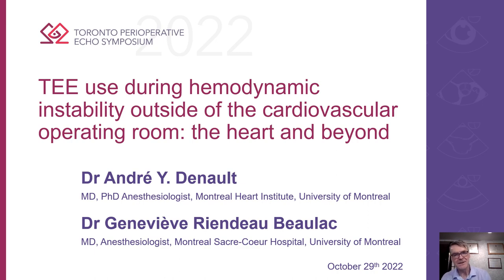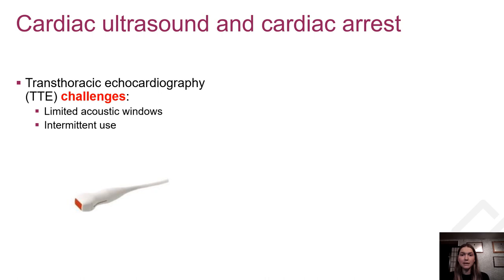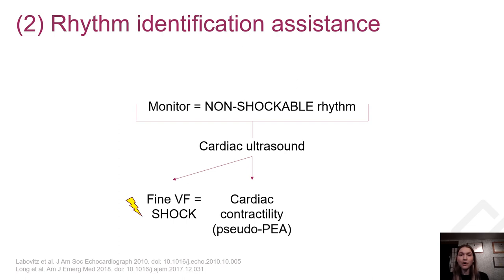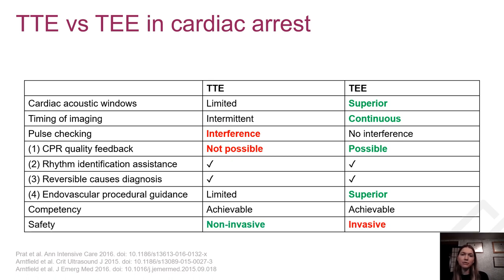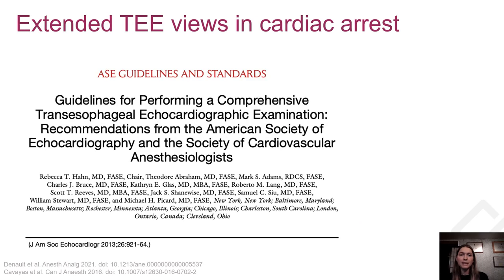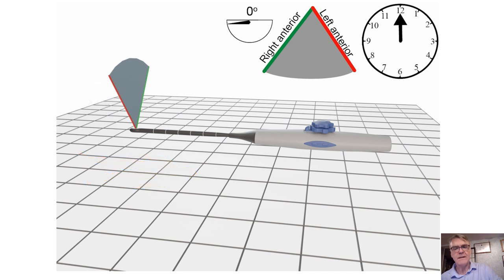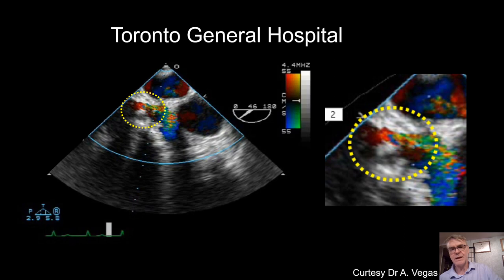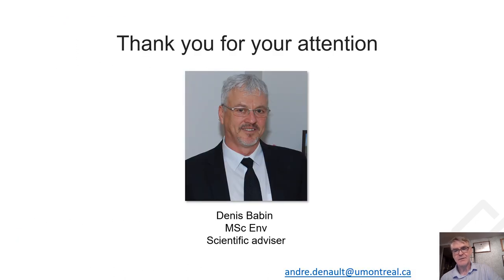8. TEE outside the cardiac OR - Drs. André Denault and Geneviève Riendeau Beaulac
Objectives
1. Recognize the essential role of TEE in cardiac arrest
2. Assess key findings in unstable and hypoxic patients using TEE
3. Examine key findings in unstable patients using extra-cardiac TEE

References
Panchal AR, Bartos JA, Cabañas JG, Donnino MW, Drennan IR, Hirsch KG, Kudenchuk PJ, Kurz MC, Lavonas EJ, Morley PT, O’Neil BJ. Part 3: adult basic and advanced life support: 2020 American Heart Association guidelines for cardiopulmonary resuscitation and emergency cardiovascular care. Circulation. 2020 Oct 20;142(16_Suppl_2):S366-468.
Huis In 't Veld MA, Allison MG, Bostick DS, Fisher KR, Goloubeva OG, Witting MD, Winters ME. Ultrasound use during cardiopulmonary resuscitation is associated with delays in chest compressions. Resuscitation. 2017 Oct;119:95-98.
Clattenburg EJ, Wroe P, Brown S, Gardner K, Losonczy L, Singh A, Nagdev A. Point-of-care ultrasound use in patients with cardiac arrest is associated prolonged cardiopulmonary resuscitation pauses: A prospective cohort study. Resuscitation. 2018 Jan;122:65-68.
Fair J 3rd, Mallin MP, Adler A, Ockerse P, Steenblik J, Tonna J, Youngquist ST. Transesophageal Echocardiography During Cardiopulmonary Resuscitation Is Associated With Shorter Compression Pauses Compared With Transthoracic Echocardiography. Ann Emerg Med. 2019 Jun;73(6):610-616.
Catena E, Ottolina D, Fossali T, Rech R, Borghi B, Perotti A, Ballone E, Bergomi P, Corona A, Castelli A, Colombo R. Association between left ventricular outflow tract opening and successful resuscitation after cardiac arrest. Resuscitation. 2019 May;138:8-14.
Long B, Alerhand S, Maliel K, Koyfman A. Echocardiography in cardiac arrest: An emergency medicine review. Am J Emerg Med. 2018 Mar;36(3):488-493.
Denault AY, Roberts M, Cios T, Malhotra A, Paquin SC, Tan S, Cavayas YA, Desjardins G, Klick J. Transgastric Abdominal Ultrasonography in Anesthesia and Critical Care: Review and Proposed Approach. Anesth Analg. 2021 Sep 1;133(3):630-647.
Hahn RT, Abraham T, Adams MS, Bruce CJ, Glas KE, Lang RM, Reeves ST, Shanewise JS, Siu SC, Stewart W, Picard MH. Guidelines for performing a comprehensive transesophageal echocardiographic examination: recommendations from the American Society of Echocardiography and the Society of Cardiovascular Anesthesiologists. J Am Soc Echocardiogr. 2013 Sep;26(9):921-64.
Aagaard R, Caap P, Hansson NC, Bøtker MT, Granfeldt A, Løfgren B. Detection of Pulmonary Embolism During Cardiac Arrest-Ultrasonographic Findings Should Be Interpreted With Caution. Crit Care Med. 2017 Jul;45(7):e695-e702.
van Haren FMP. A Chamber With a View: The Size of the Right Ventricle During Cardiopulmonary Resuscitation. Critical Care Medicine. 2017 Jul;45(7):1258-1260.
American Society of Anesthesiologists and Society of Cardiovascular Anesthesiologists Task Force on Transesophageal Echocardiography. Practice guidelines for perioperative transesophageal echocardiography. An updated report by the American Society of Anesthesiologists and the Society of Cardiovascular Anesthesiologists Task Force on Transesophageal Echocardiography. Anesthesiology. 2010 May;112(5):1084-96.
If you’d like to contribute to strengthen evidence of TEE use during cardiac arrest and hemodynamic instability, I suggest you look into the TEE resuscitative collaborative registry

Copyright Drs. André Denault and Geneviève Riendeau Beaulac